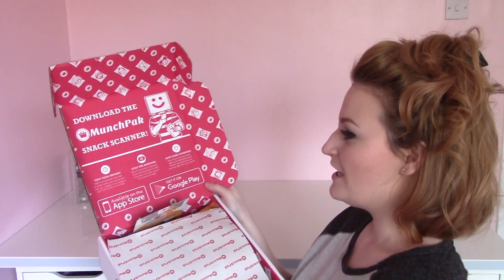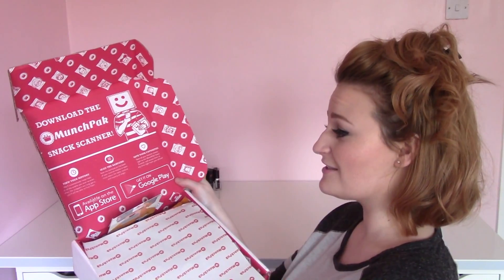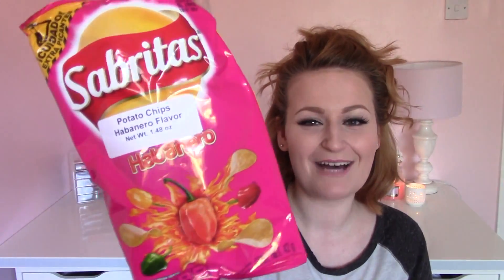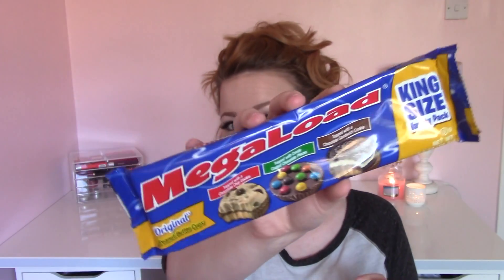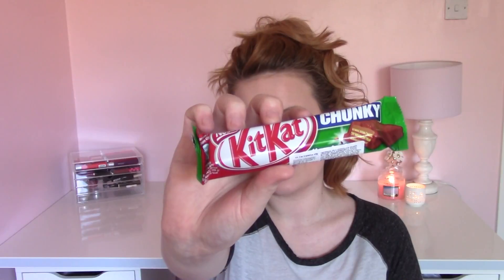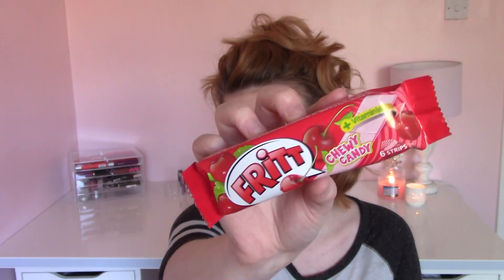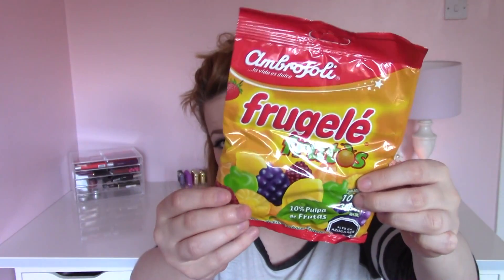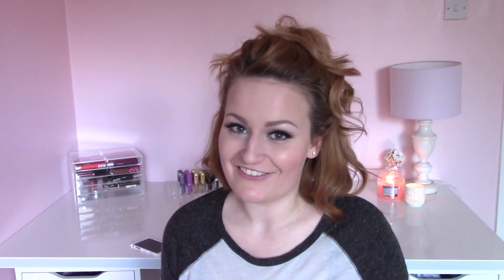Box of Snacks & Sweets! | MunchPak Unboxing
*OPEN ME*

So it DOES exist! A calorific box full of all the goodness from around the world :D

I had so much fun filming this - I love that they have their own snack scanner (however temperamental it may be) so you can find out more information on each of the snacks, especially when you can't read the actual packaging haha!

FYI I got the Original MunchPak box which contains 10+ full size snacks, and lasted me all of about five minutes :')

Here's a bit more information that I didn't cover in the video:

Where do they ship to?

What box sizes can you pick?
MunchPak Mini (5+ Full-size snacks) $9.95
MunchPak Original (10+ Full-size snacks) $19.95
MunchPak Mini (20+ Full-size snacks) $39.95

How often can I have them delivered?
Every week
Every 2 weeks
Once a month

All other questions can be answered by looking on their FAQ

Lisa x